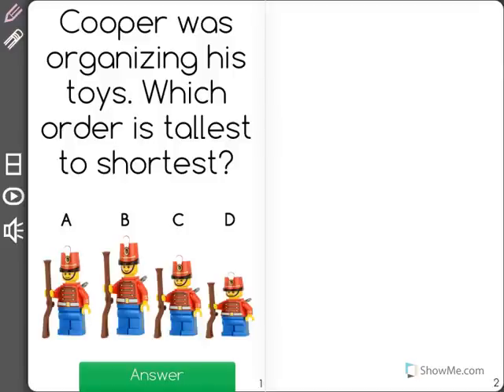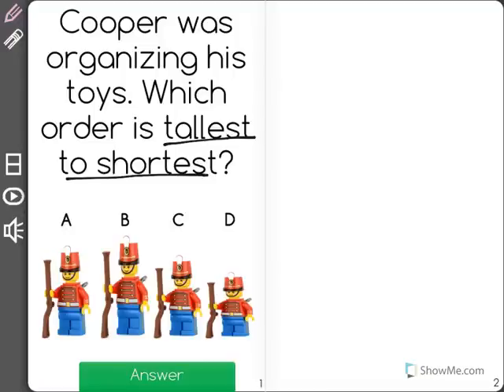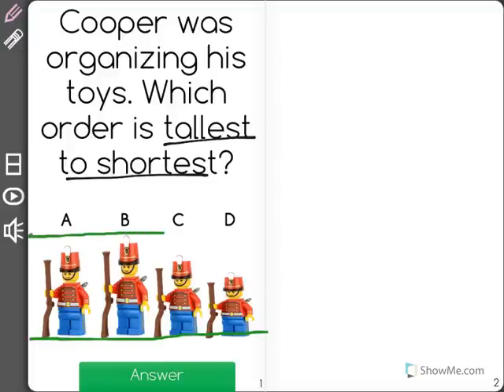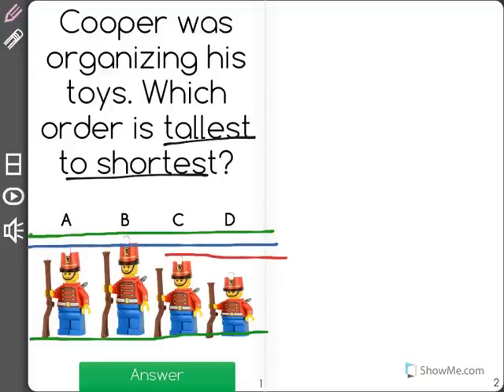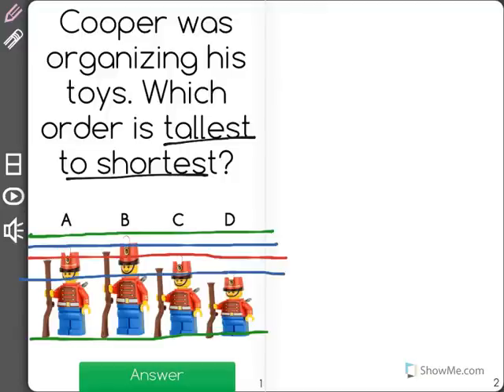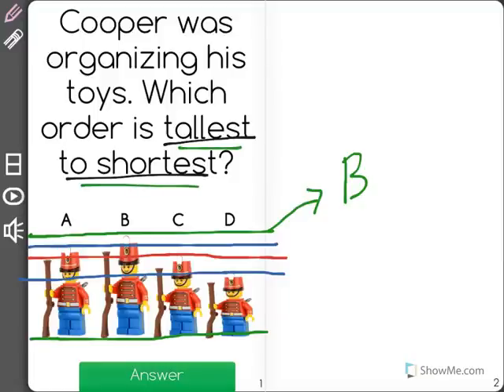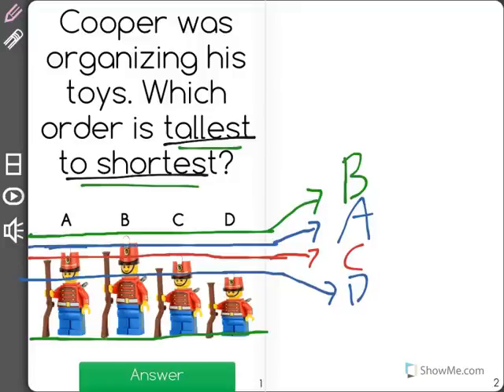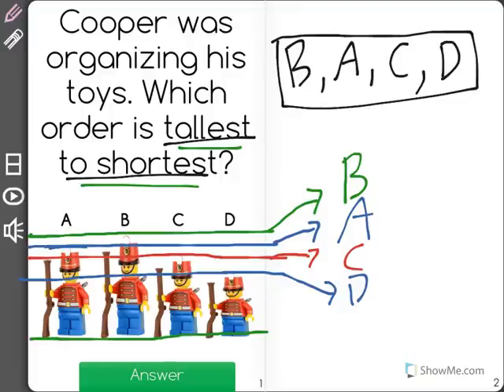[1.MD.1-1.0] Ordering Lengths - Common Core Standard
Order three objects by length